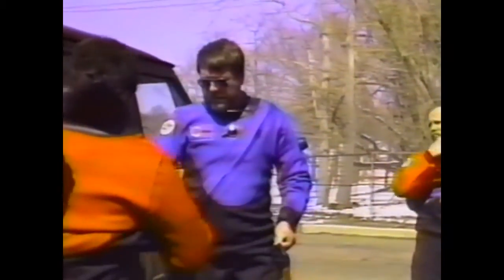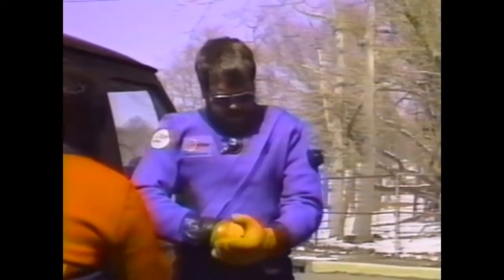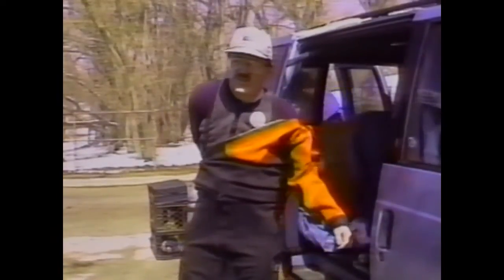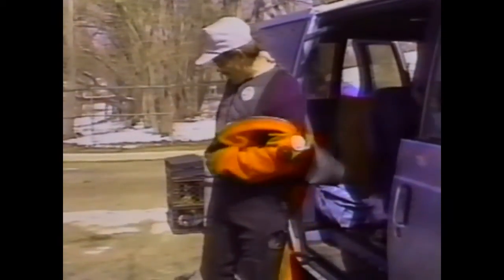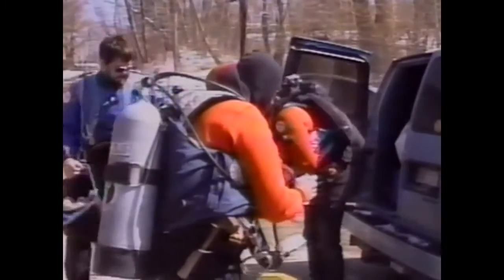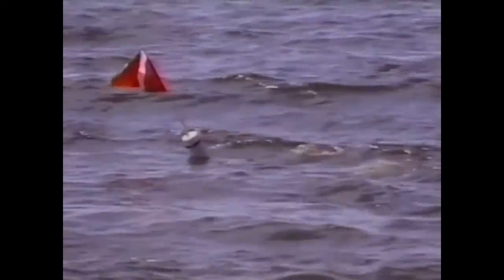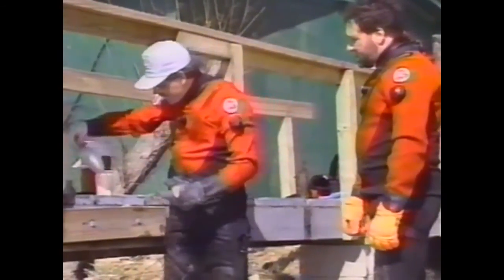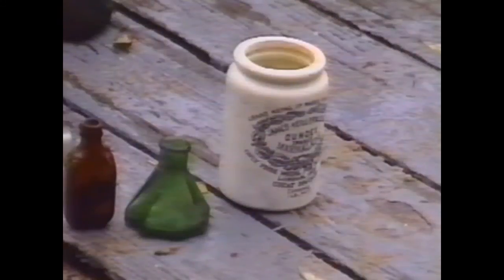Garvies Point Antique Bottle Dive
Scuba diving the Garvies Pt Mooring area in search of antique bottles. This video was part of the Dive Wreck Valley TV series filmed back in the 1980 and 1990s. Check out not only the abundance of antique bottles but the scuba equipment and conditions.